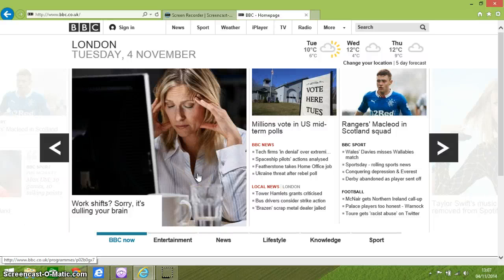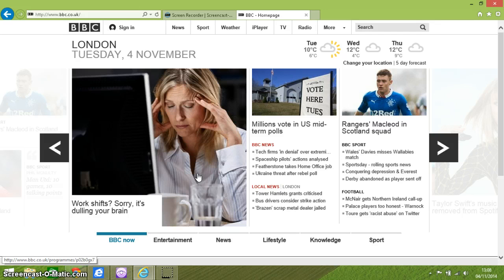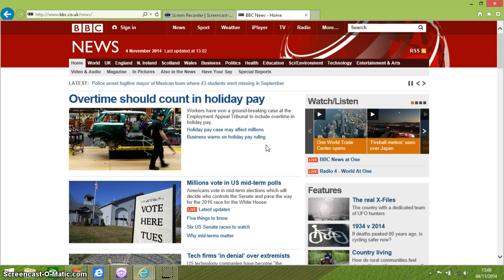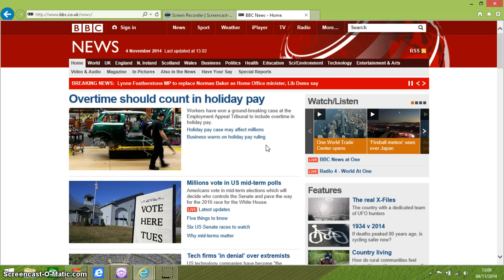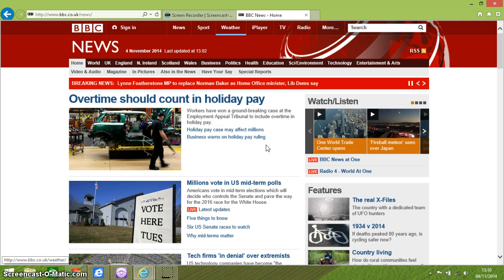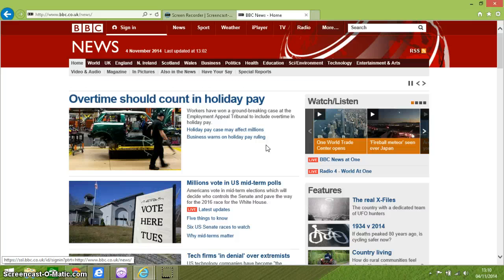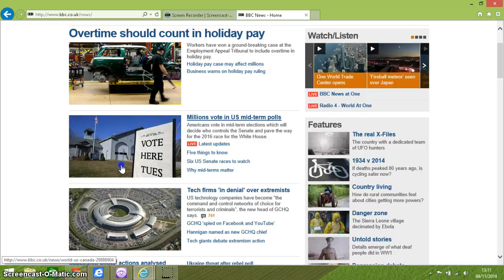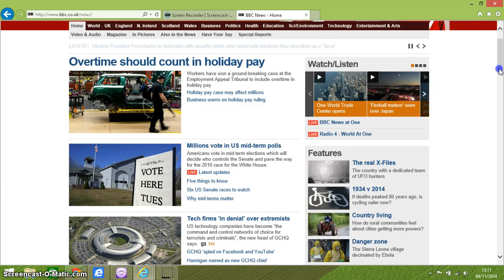WindowEyes- Using it on the Internet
In this video, I demonstrate WindowEyes as I am on the Internet. I use the BBC News website to try out a few of the shortcut keys that I listed in one of my previous videos about WindowEyes.

The shortcut keys that I use in this video are:

L/ Shift + L for Links

H/ Shift + H for Headings.